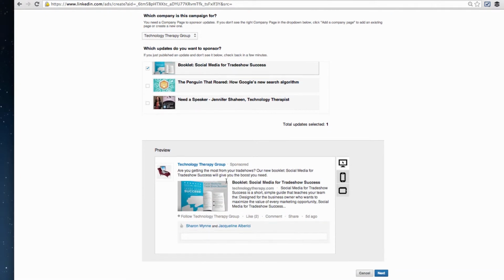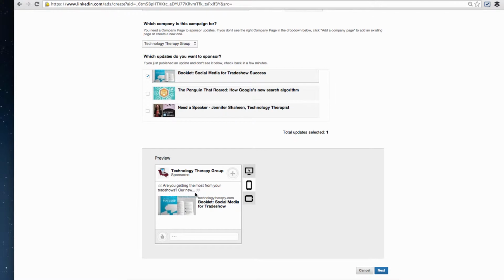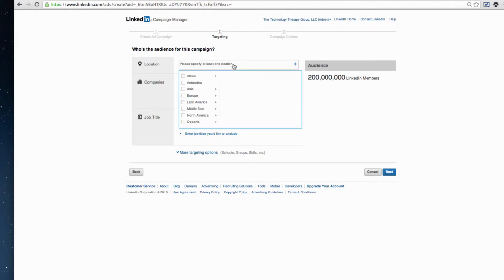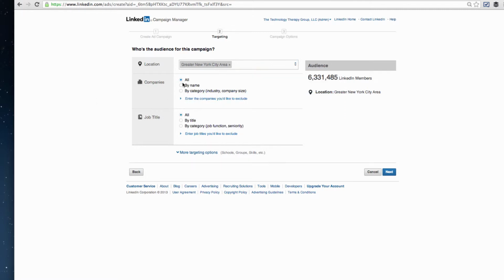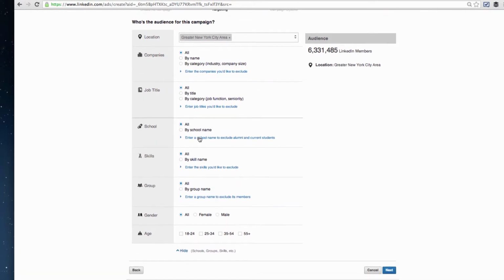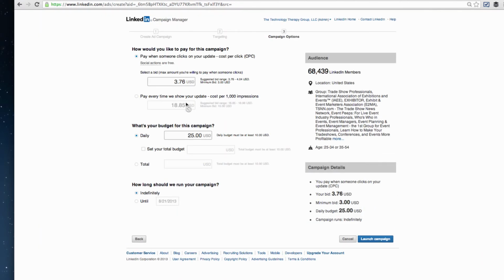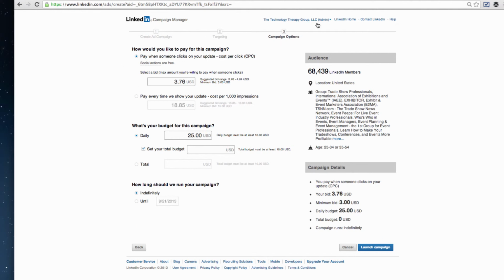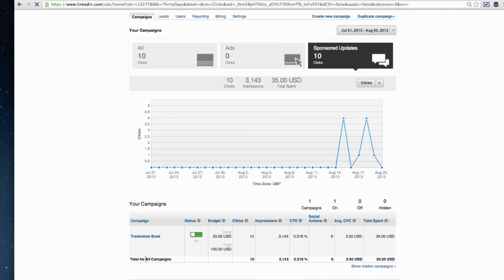LinkedIn Sponored Posts: How to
LinkedIn recently launched sponored posts this less than 7 minute video shows you how to sponor a post and provides advice from Jennifer Shaheen of Tchnology Therapy on how to ger the most of your new ad.